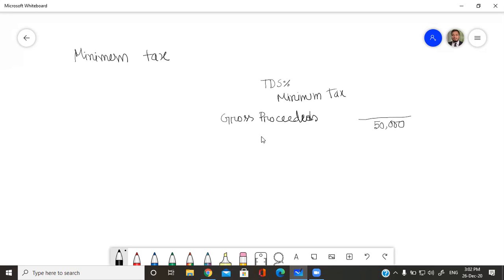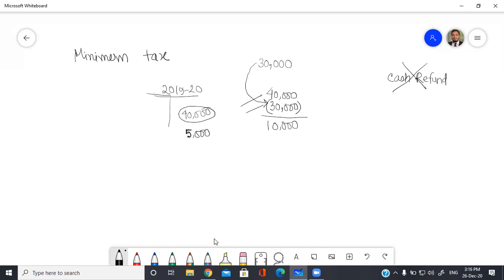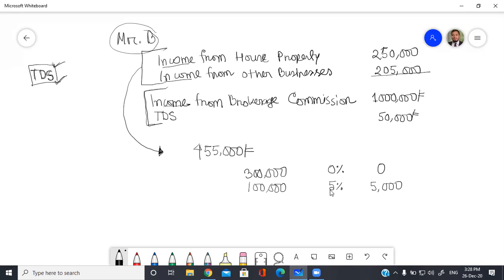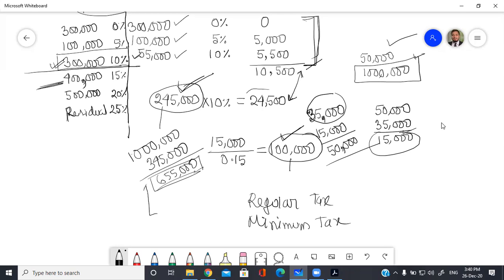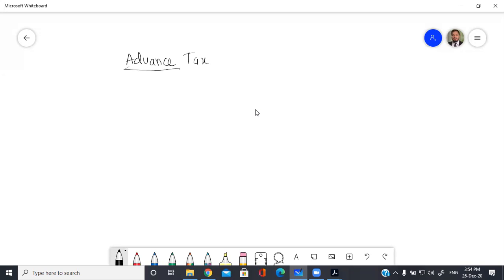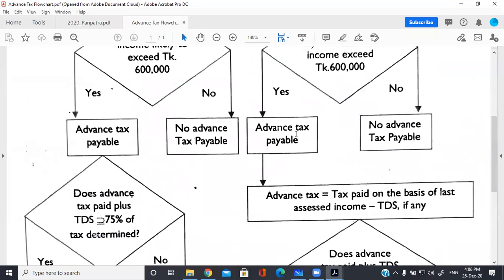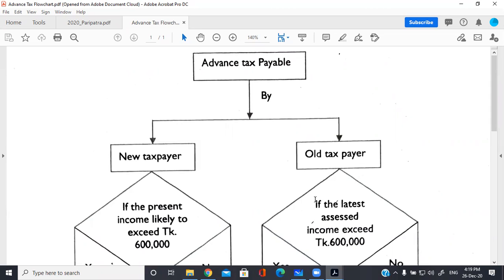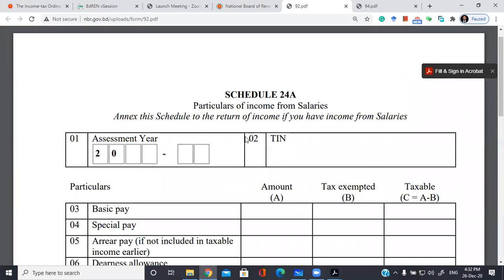10. Minimum Tax and Advance Payment of Tax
Assessee is required to pay the greater amount between the regular tax and the minimum tax. Based on the satisfaction of criterion that assessee has taxable income which exceeds BDT 600,000, the assessee is supposed to pay advance tax based on the provisional estimation of taxable income in the current income year.